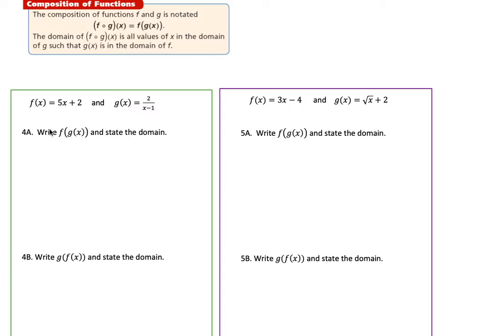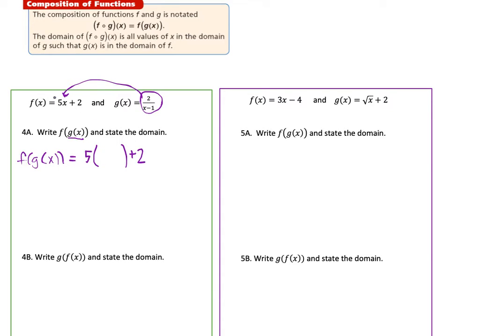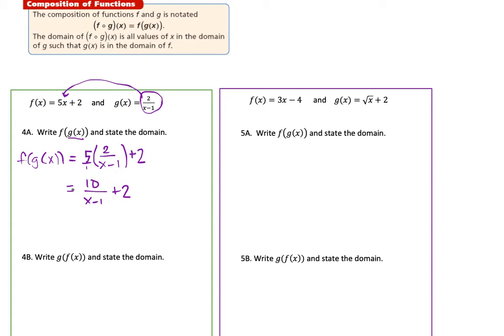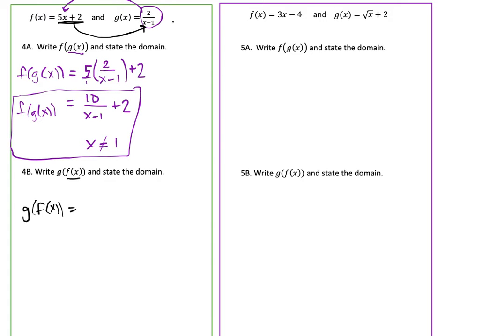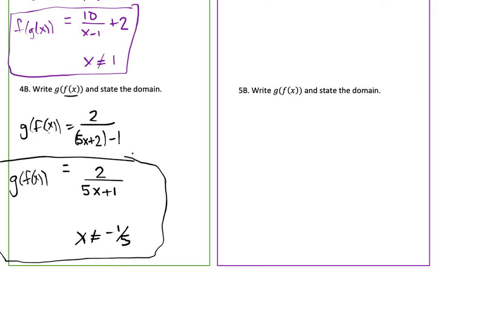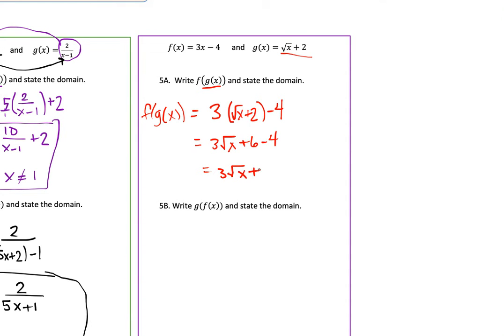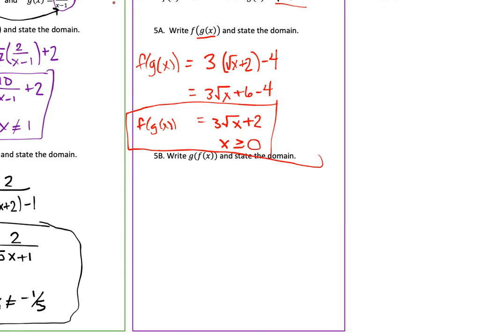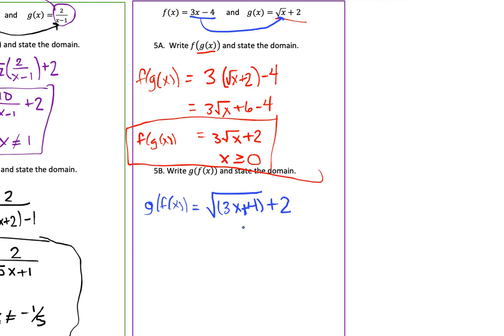Adv Alg 6-5 Day 2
Holt McDougal Algebra 2 6-5 Operations with Functions Part 2